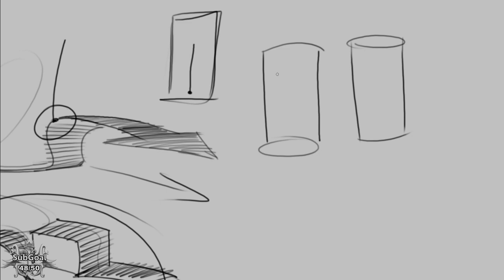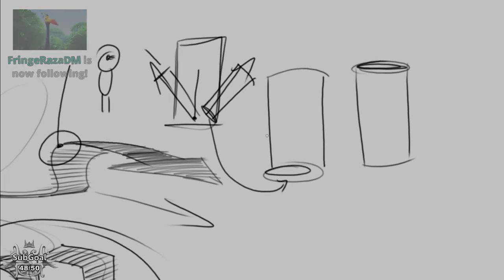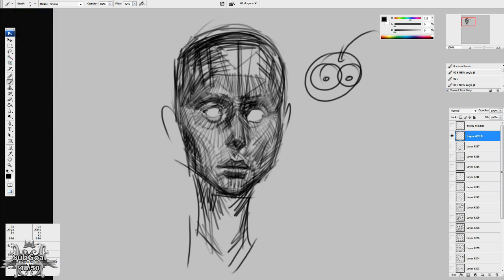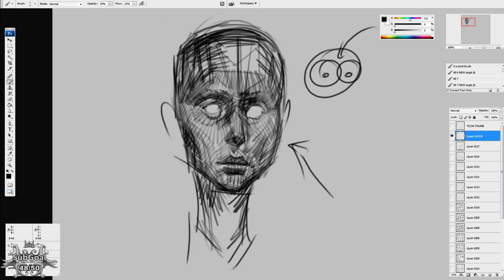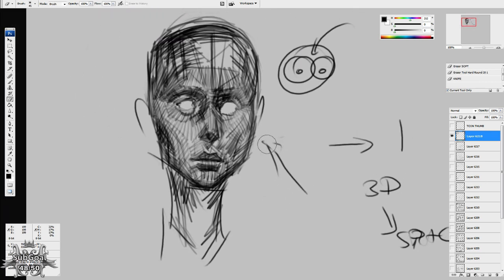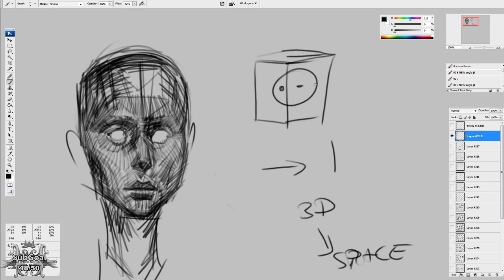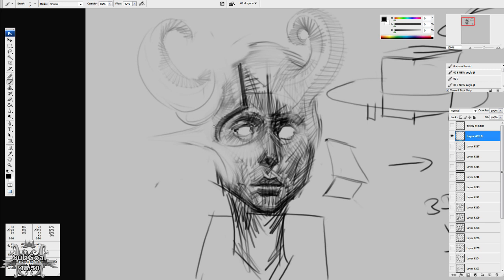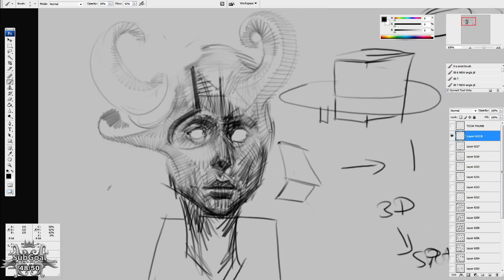Educational - Constructing Form